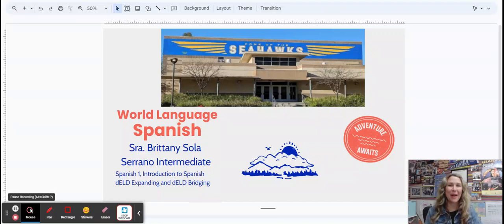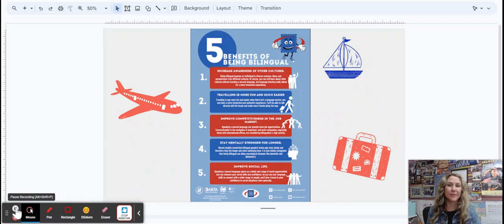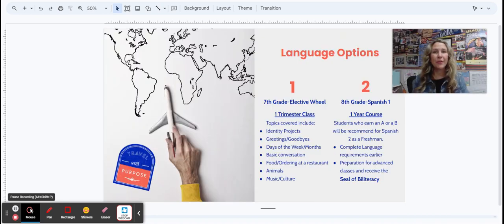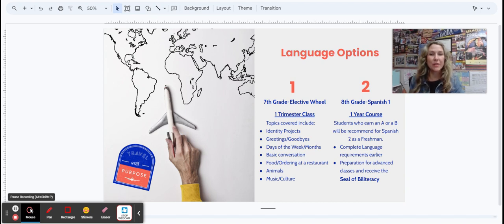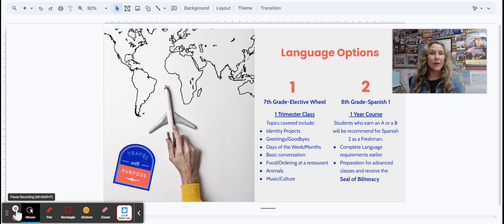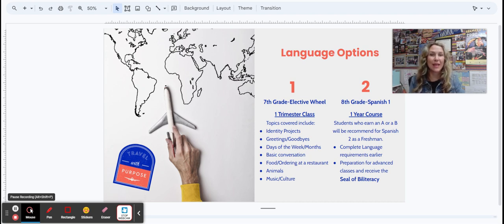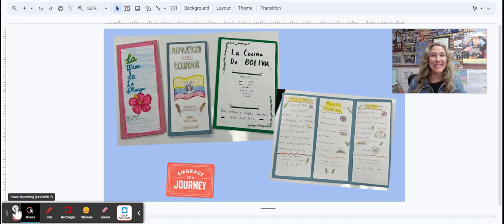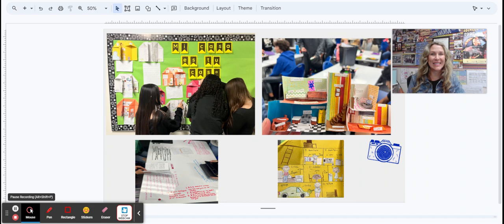2024 Spanish Elective Video